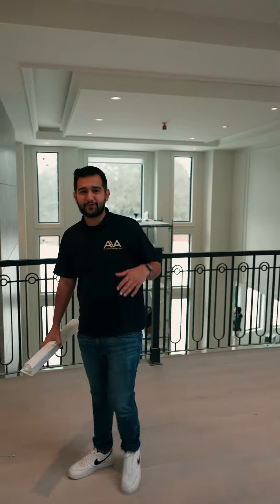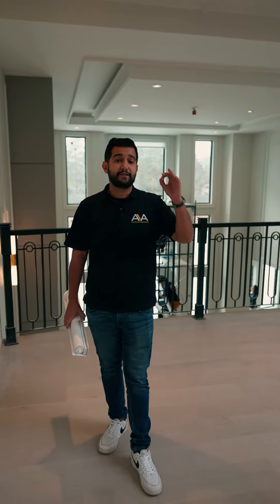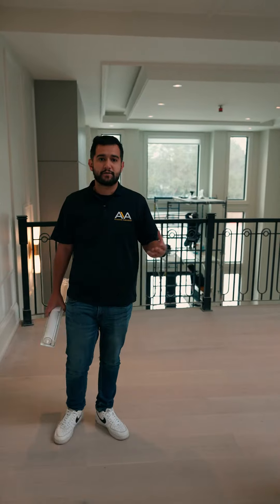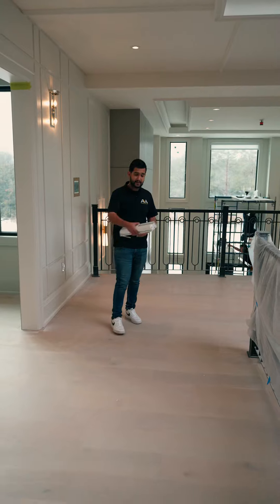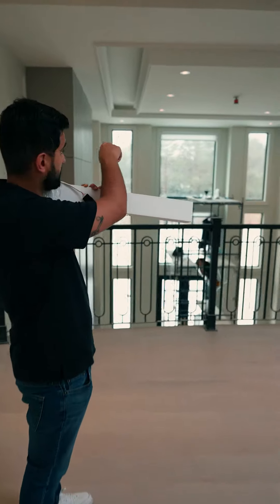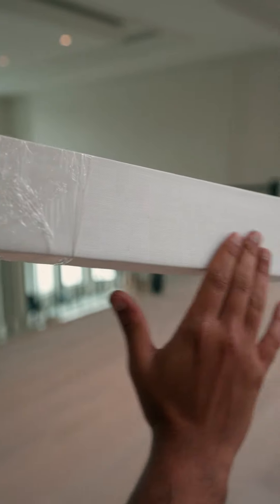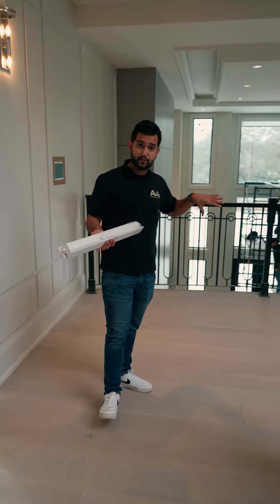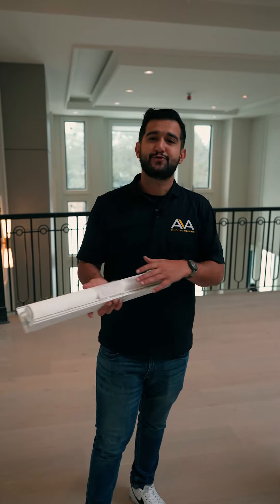The Secret Behind Toronto's Smartest Homes: Motorized Blinds Revealed!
Welcome to the future of home automation! In this video, we explore the top smart blind solutions available in Toronto and how they can enhance your lifestyle. Ready to upgrade your home? Check out avashutters.ca and book your free in-home consultation today.